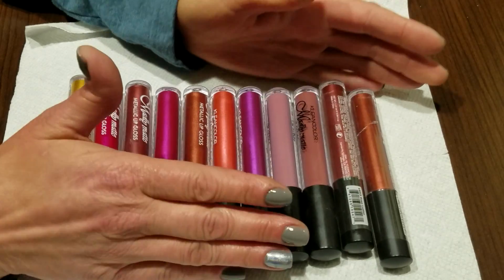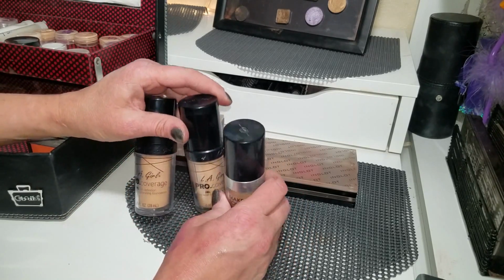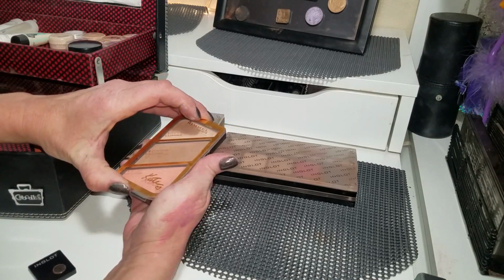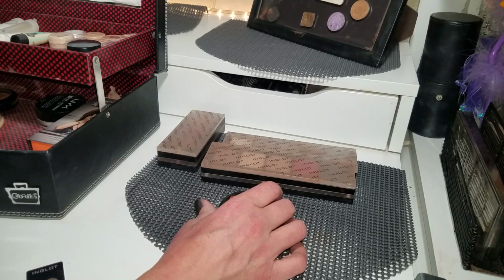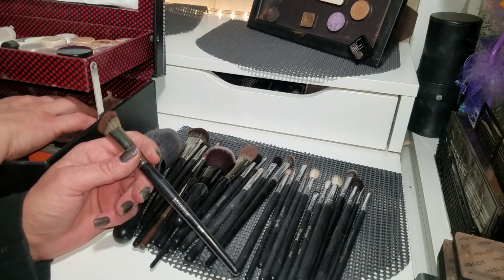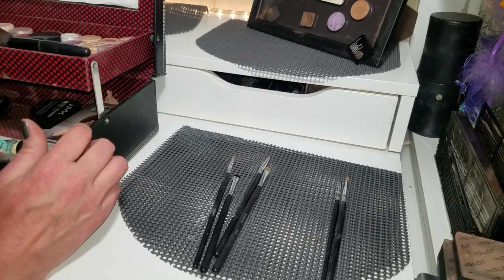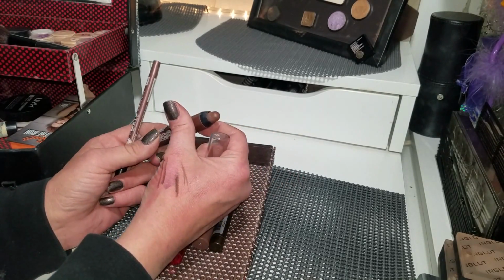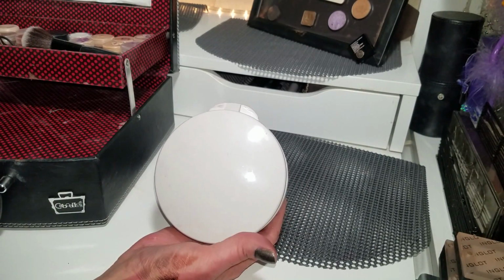ASMR- Makeup show & tell while packing -quasi haul- soft spoken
By request-  although unfortunately this edit job is not my finest...chopped is an understatement. And add microphone issues ...
I was just proud to be able to salvage it. I had a request for a haul or rummage video and since I was packing up to travel the next day, I figured why not .. .. that was 4 days ago and it's taken me this long to edit it .. and there will be a part two for lip products up shortly.. i cut out that part out of the middle of this video so that's why my hand looks crazy with swatches at the end but meanwhile there was no swatching ...lol ..I really hope you enjoy and thank you as always for your kindness and comments. and for wading through the YouTube infinity and finding this channel!! Be well !! Tracy